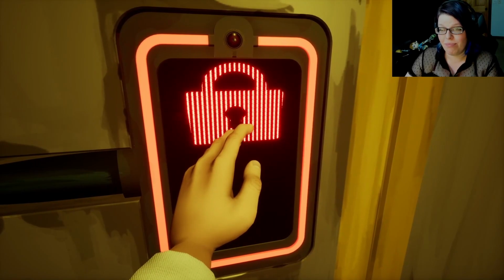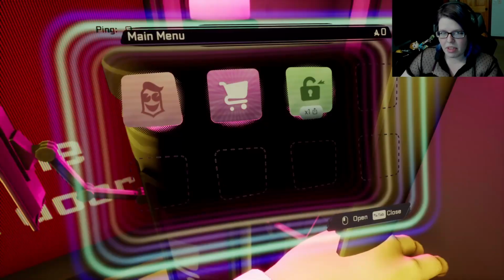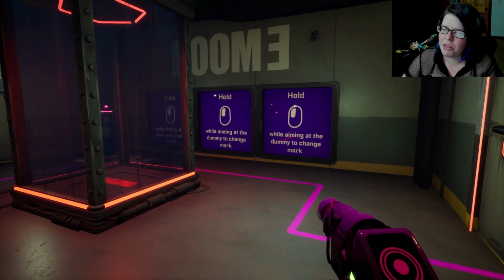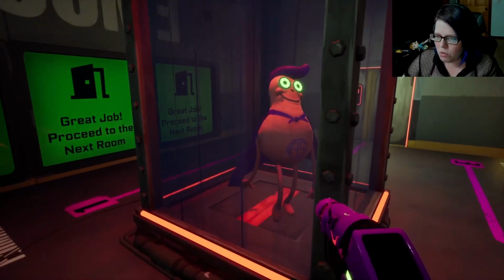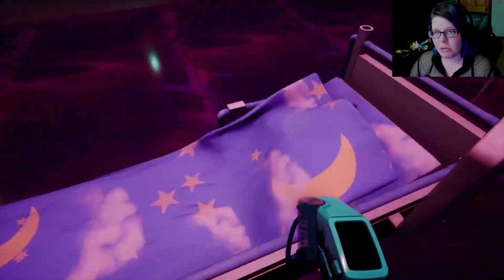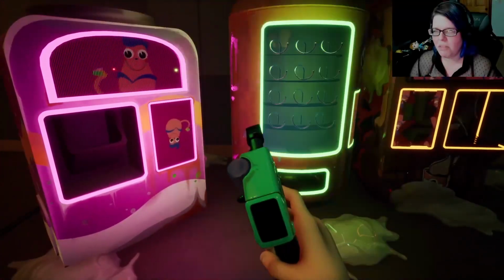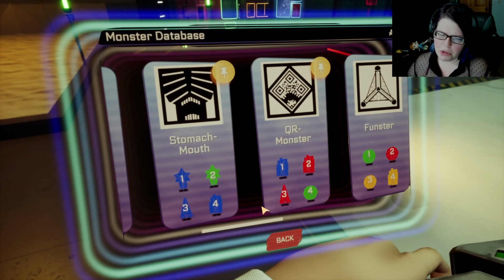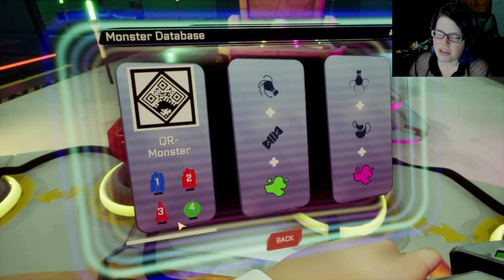I SAW SPARKY AND NEVER WANT TO SEE IT AGAIN!! | Do You See Sparky? Gameplay Alpha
Do You See Sparky" is an electrifying horror game that combines intense suspense, hacking mechanics, and strategic gameplay. Armed with a handheld device, you embark on a chilling journey to uncover the true identity of the creature known as Sparky while employing various tools to fend it off and ensure your survival.

In this immersive gaming experience, you find yourself in a dark and foreboding environment, surrounded by eerie objects and vending machines that hold vital information about Sparky's weaknesses. Your handheld device acts as a powerful hacking tool, allowing you to infiltrate and extract data from these objects to identify the type of Sparky you're dealing with.

As you delve deeper into the game, you'll encounter a series of puzzles, challenges, and intense encounters with Sparky. The clock is ticking, and you must decipher the clues, hack into the vending machines, and gather essential information to determine Sparky's unique attributes. Each type of Sparky possesses distinct characteristics and vulnerabilities that you must exploit to your advantage.